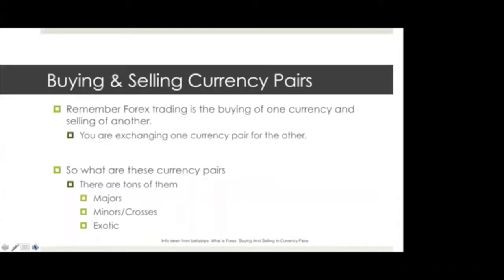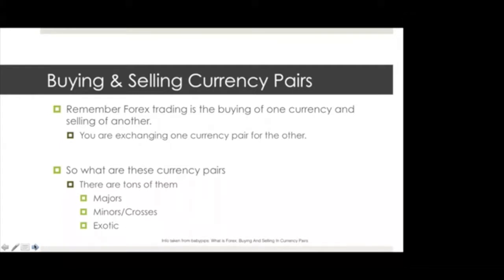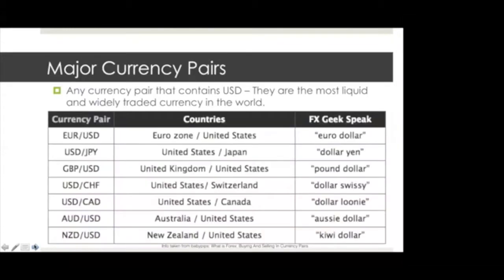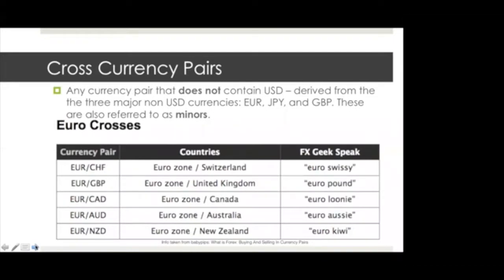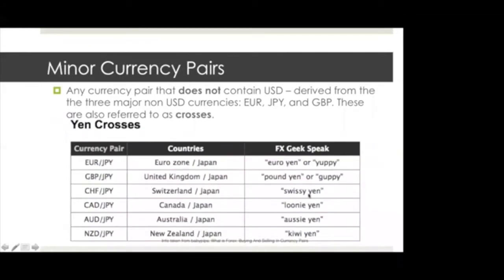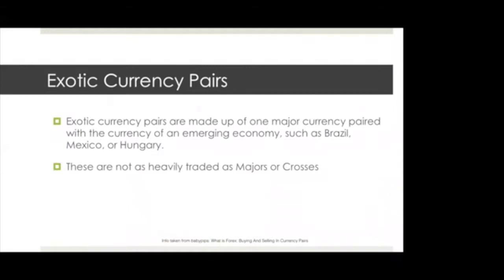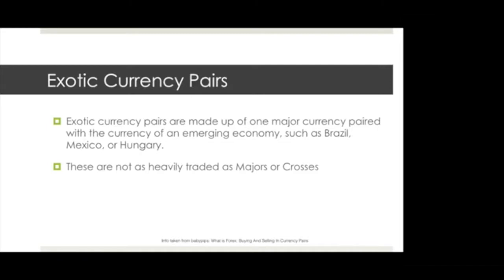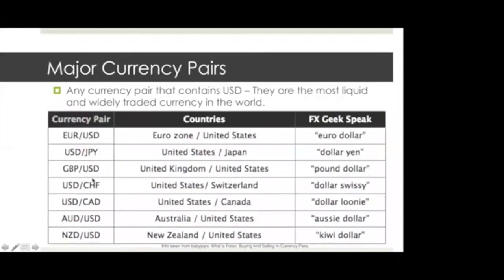IML Training Forex 101 Currency Pairs